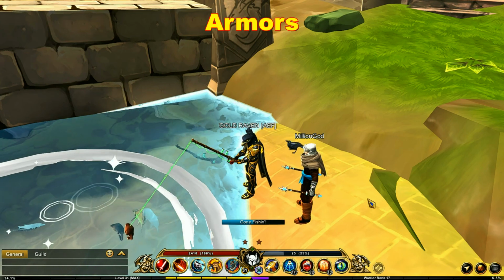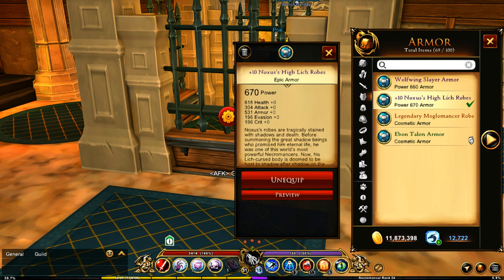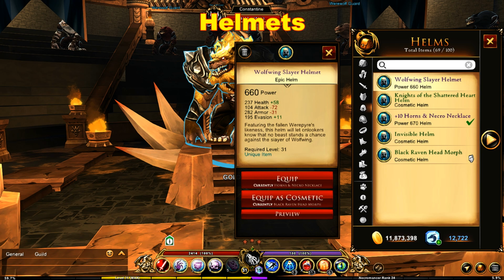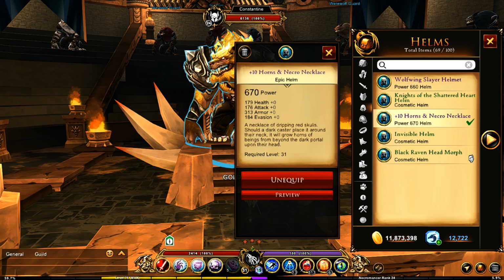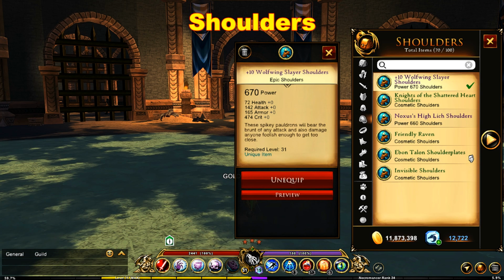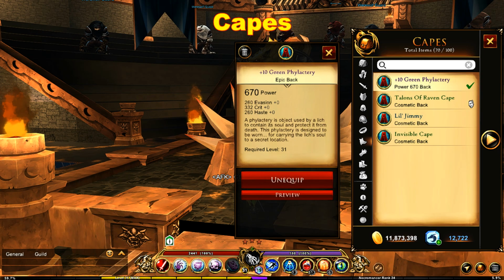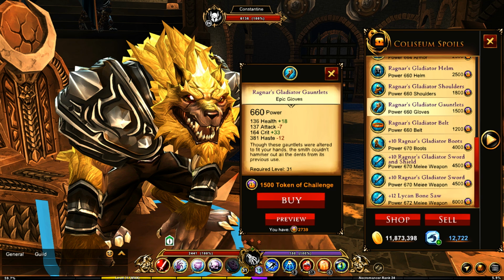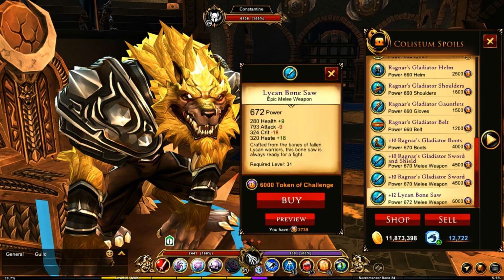AQ3D The BEST Build For Level 31! Evasion Better than Armor?! AdventureQuest 3D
AdventureQuest 3D!